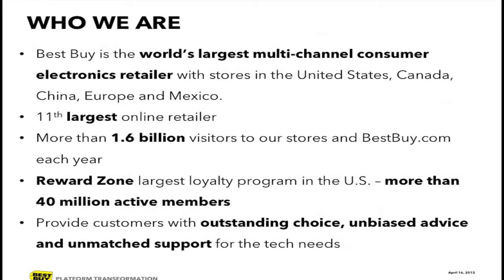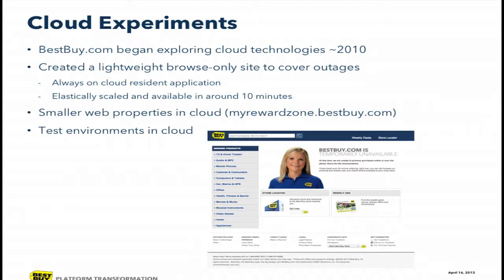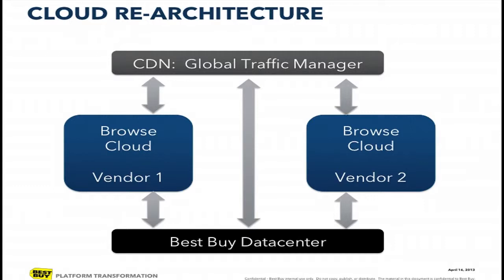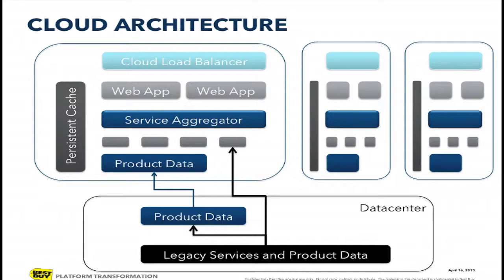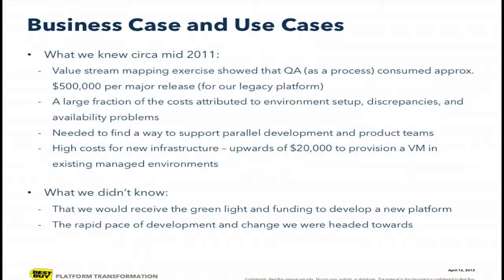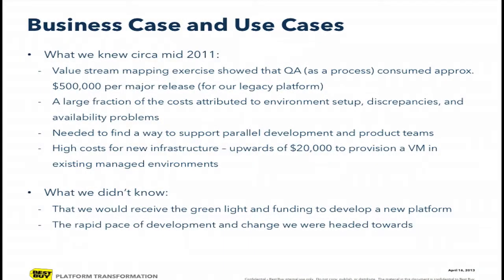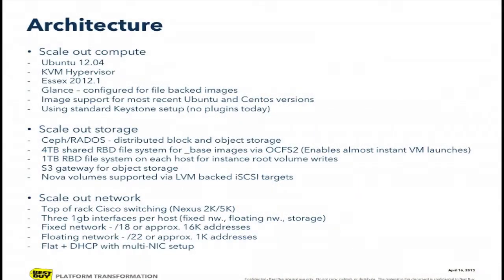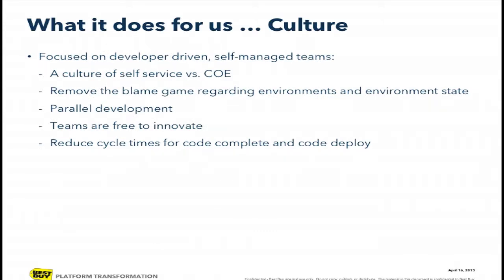Best Buy's Platform Transformation and the CDC (Continuous Delivery Cloud)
Speaker: Steve Eastham, Best Buy

Re-launched in 2002, BestBuy.com has grown to be the third most visited retail e-commerce site for the US holiday season. Facing increasing traffic and continued growth,
BestBuy.com has engaged in an effort to re-architect and re-platform the site. A key component of these re-platform efforts is the hyper-scale CDC (Continuous Delivery Cloud). The CDC, based on the Openstack Essex release powers 40+ development teams today and is an innovation catalyst which enables thousands of automated tests running each day, early integration, and R&D for cloud deployments.

In this session we'll cover:

- The business case, use cases, and financials behind our internal cloud initiatvie.
- Our architecture and technology choics for automated bootstrap, and the compute, storage (distributed object and block), and network tiers.
- The automation and monitoring tools and techniques we utilize.
- The code/feature related modifications and additions made to the Essex release to support our specific needs.
- The team behind the development of the CDC and it's culture.
- The lessons we've learned and our next steps and roadmap.